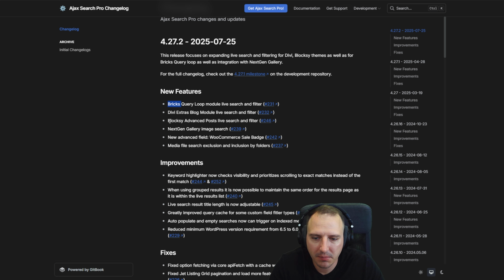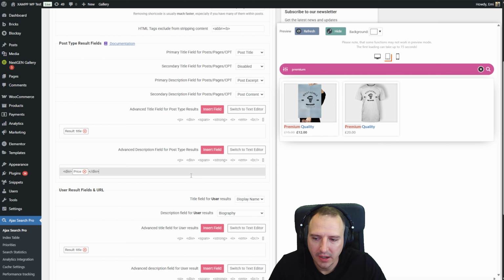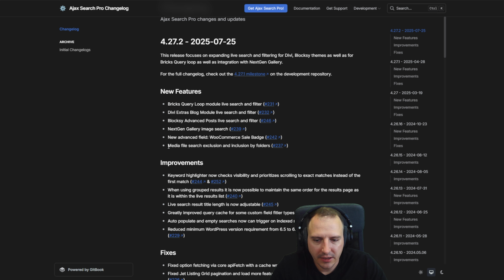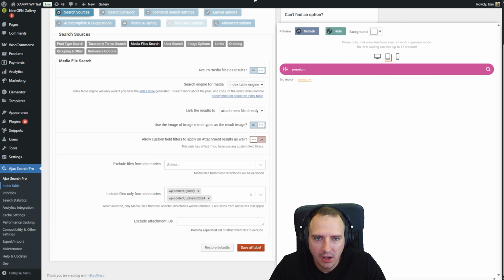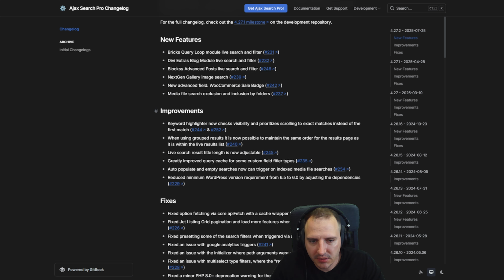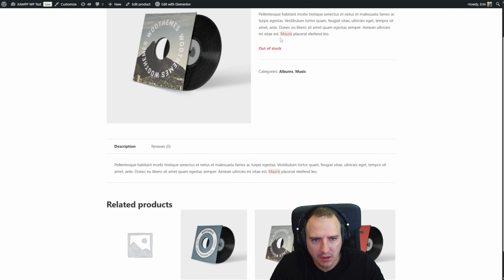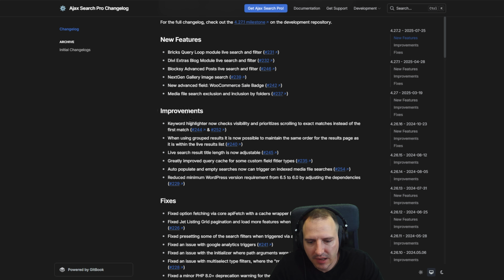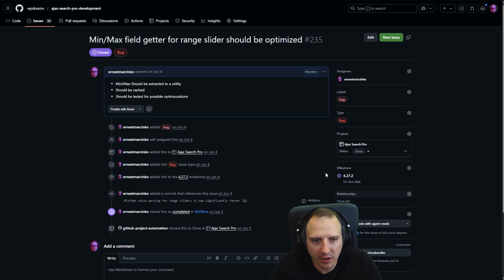Ajax Serarch Pro 4.27.2 - Features and Changelog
This plugin version focuses on integration with Divi, Bricks and Blocksy themes as well as implementing an image search feature for NextGen gallery.